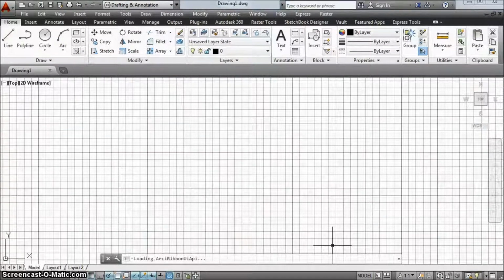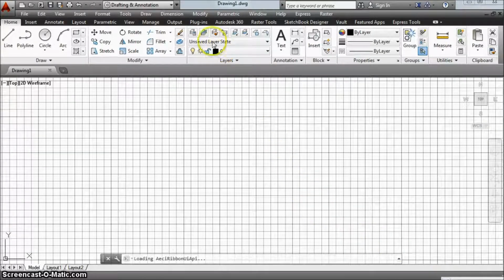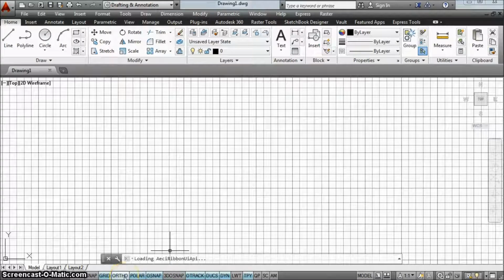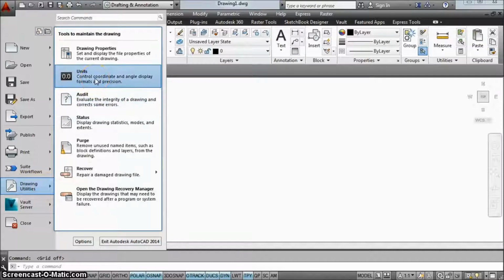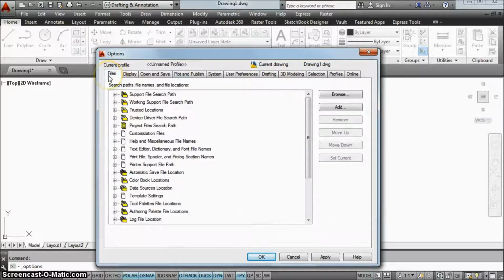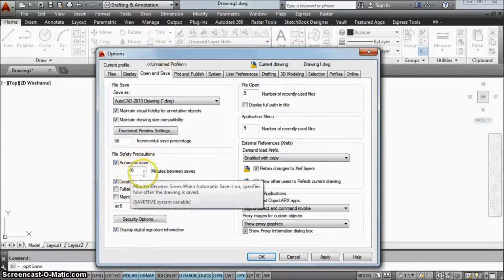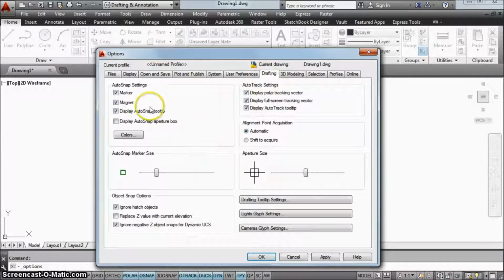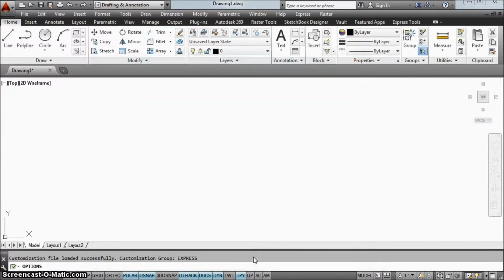Setting up AutoCAD User Interface and Profile